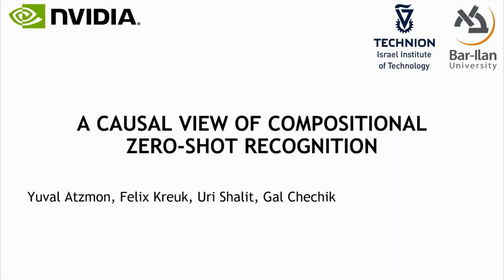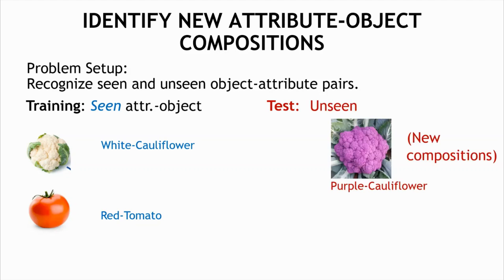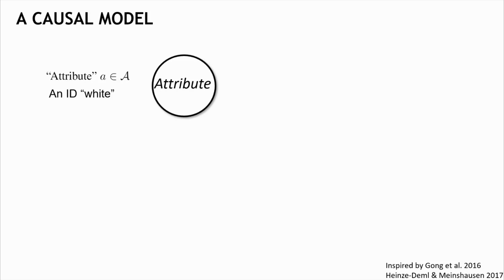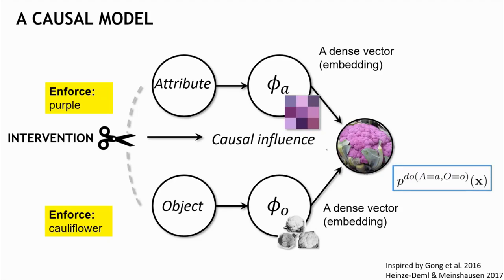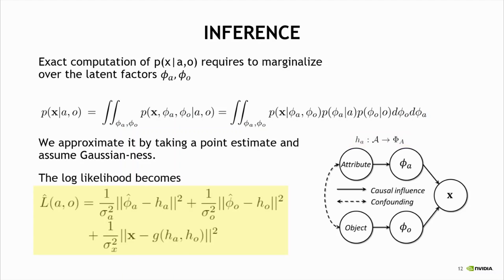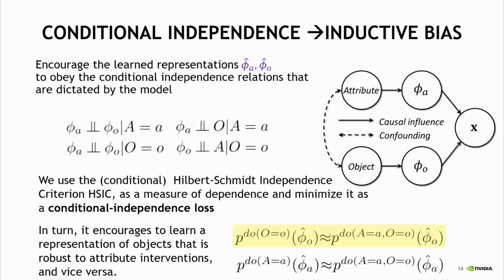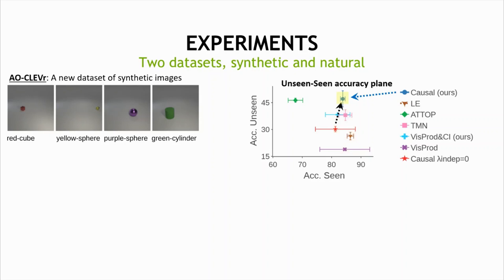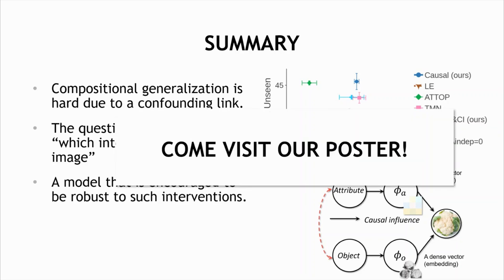A Causal View of Compositional Zero Shot Recognition